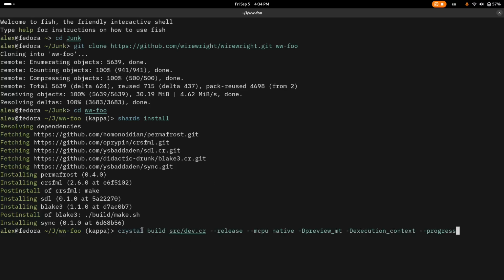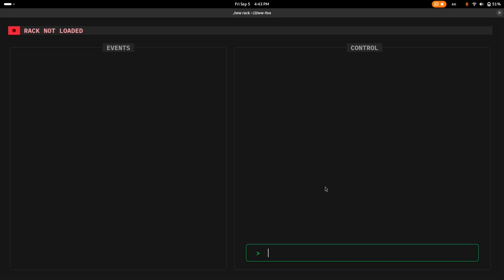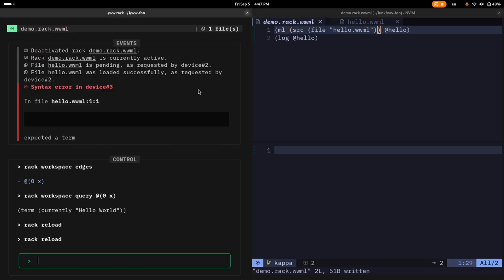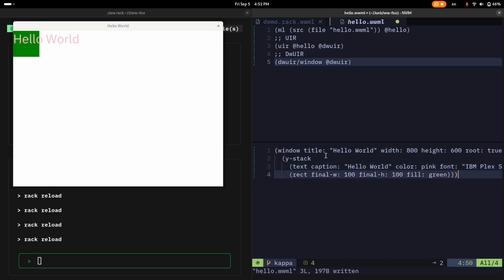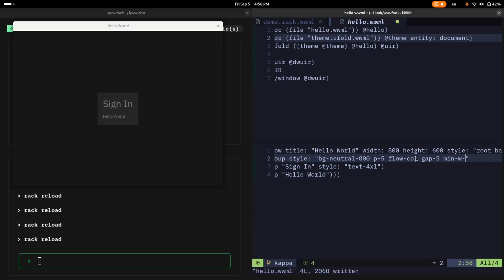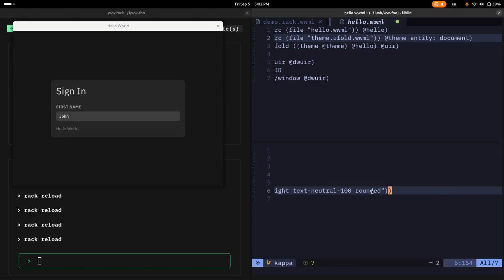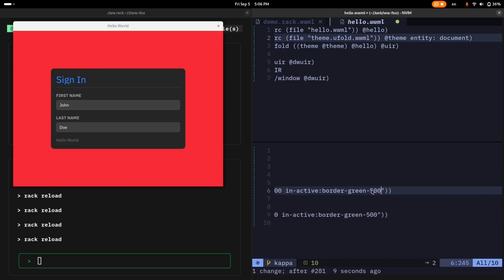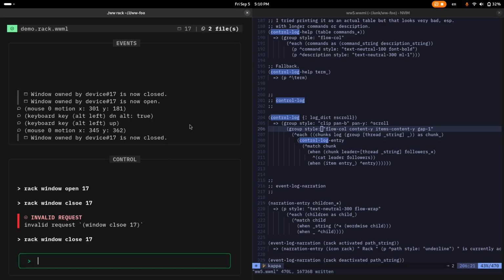What's new in Wirewright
A confusing long short demo of new DwUIR, UIR, and Microfold implementations.